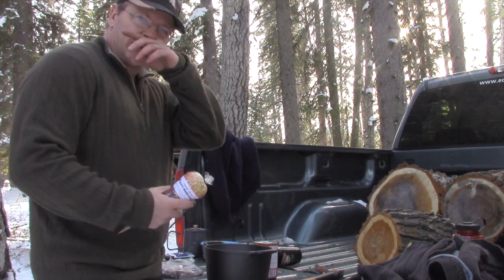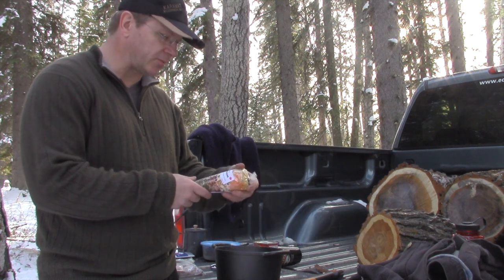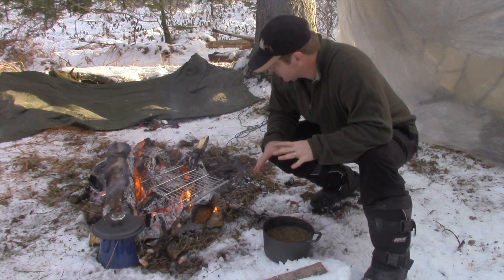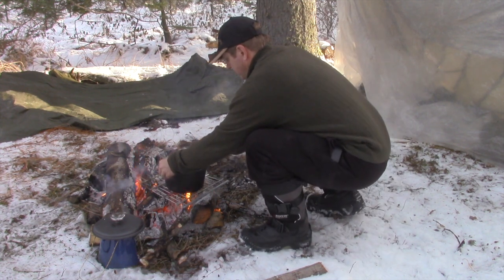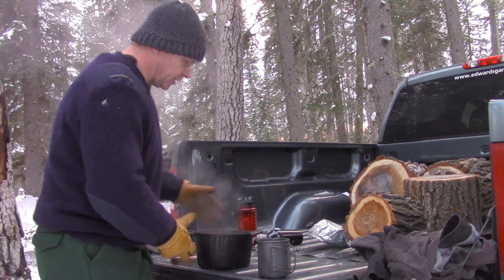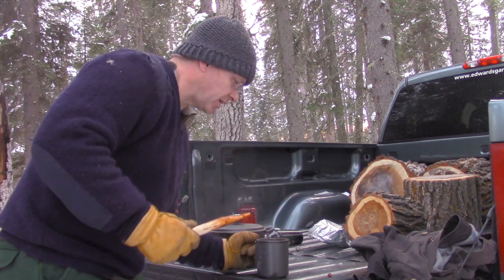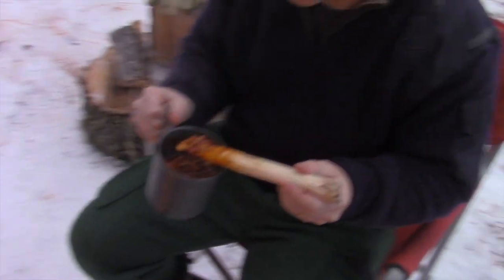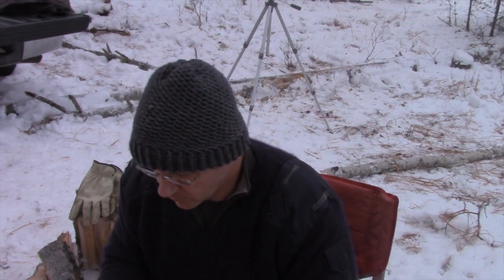Easy Camp Soup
Easy camp soup. Most times, in any outdoor living situation, light weight, easy to pack and carry meals are a must go to for nutritional survival. Dehydrated meal packs are an excellent option such as soups like this one found at soupinitup.ca. Simply add the ingredients into the pot and boil over the fire for a few hours.

This requires some preparation but while your fire is going and your soup is cooking, you have time to gather wood, build a shelter or set up defences, depending on your situation.

Definitely recommend these soup packs for any survivalist kit!